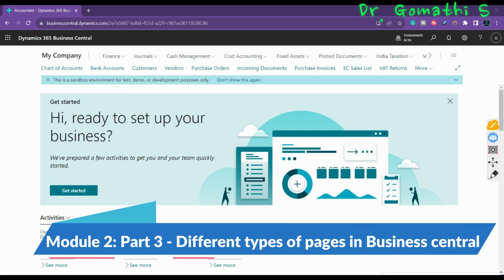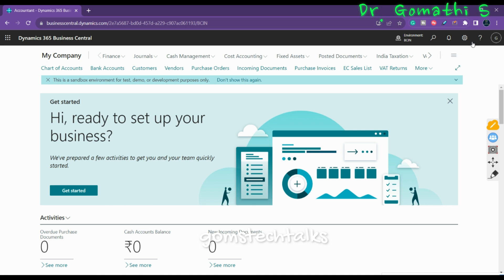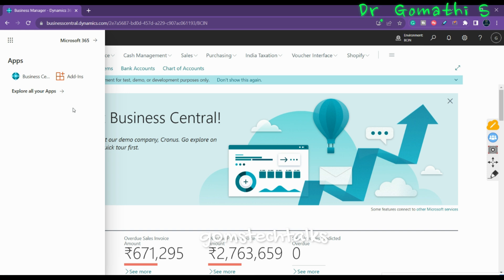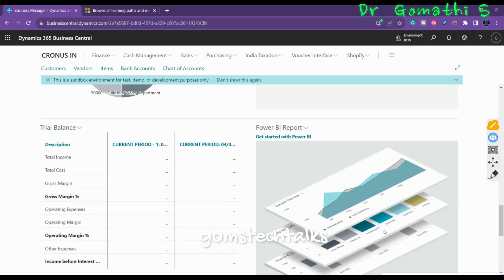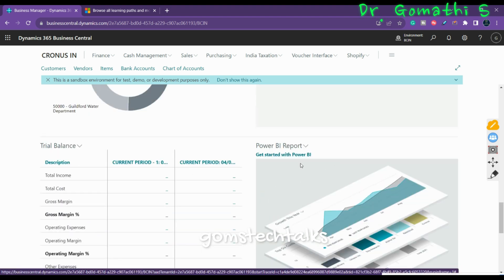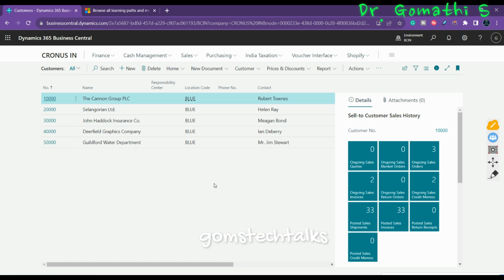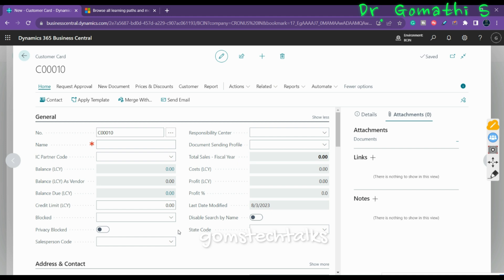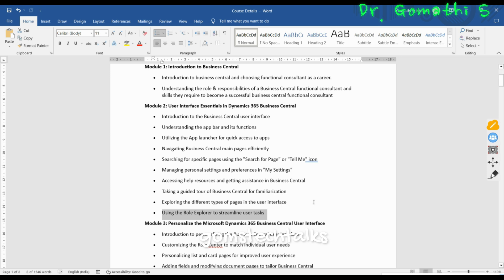business central functional consultant | types of pages in business central | module 2 part 3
Happy learning